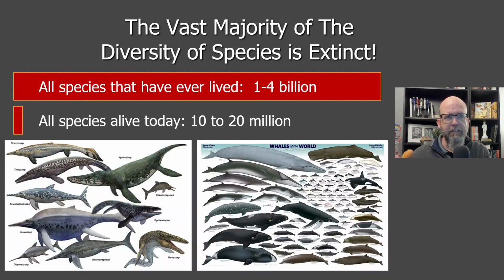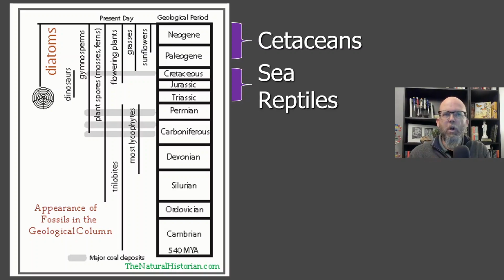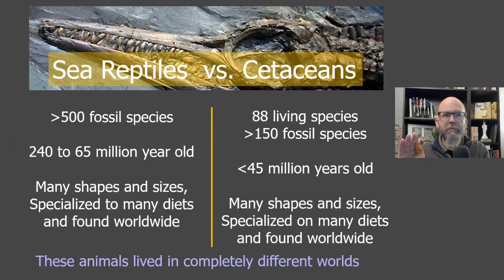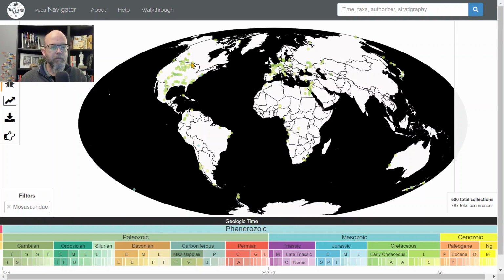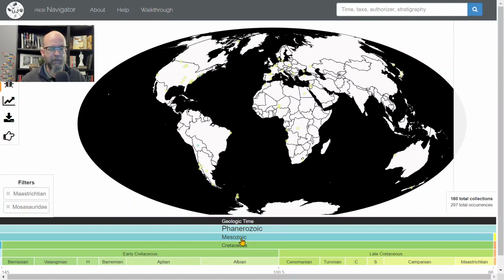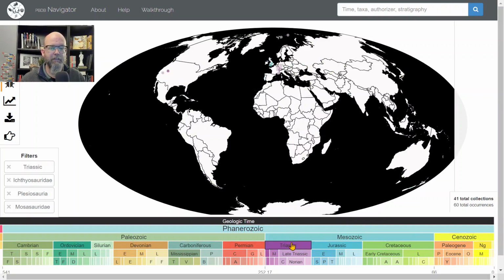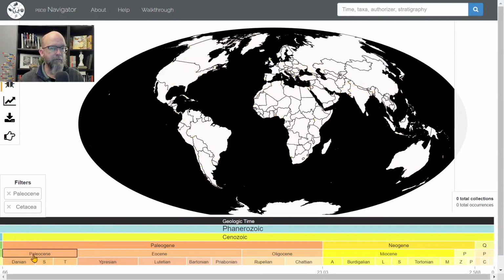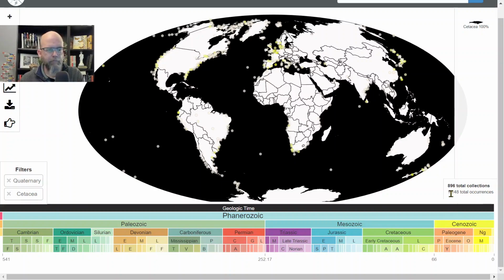Flood Geology Failure: Distribution of Marine Reptile and Cetacean Fossils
Uncovering Ocean Giants: The Fossil Record vs. Flood Geology.  In my next installment of the series "Flood Geology Failures," where I explore the complexities of Earth's geological record and the challenges it poses to young-earth flood geology theories, I dive deep into the oceans of the past to uncover the story of cetaceans and marine reptiles, and how their fossil distribution conflicts with the idea of a single, global flood event.
Marine reptiles, which include the mosasaurs, ichthyosaurs, and plesiosaurs, ruled the oceans during the Mesozoic era, an age dominated by reptiles. These incredible creatures left behind a rich fossil record that allows us to piece together their biological diversity and the environments they lived in. Yet, according to young-earth flood geology, all fossils were deposited during a single catastrophic flood event. This theory, however, struggles to explain the distinct stratigraphic layers where these sea reptiles are found, distinctly separate from the layers where cetaceans, or modern whales and dolphins, first appear.
Cetaceans don't make their entrance into the fossil record until much later, well after the extinction of the dinosaurs and their marine counterparts at the end of the Mesozoic. This significant time gap and the higher placement of cetacean fossils in the geological column challenge the notion of a simultaneous burial of all life forms during a global deluge.
In this episode, I will introduce you to a few of the awesome sea reptiles and compare the diversity of sea reptiles to cetaceans which are all mammals.  We will look at the distribution of fossils of each of these group both geographically and through time using the Paleobiodatabase and discuss why the distribution of cetacean and marine reptile fossils presents a formidable challenge to flood geology.